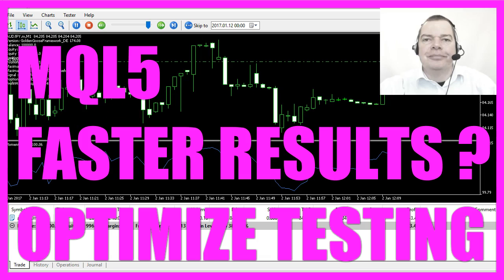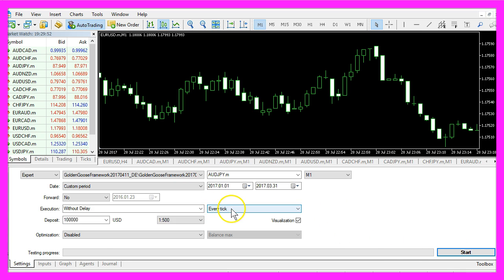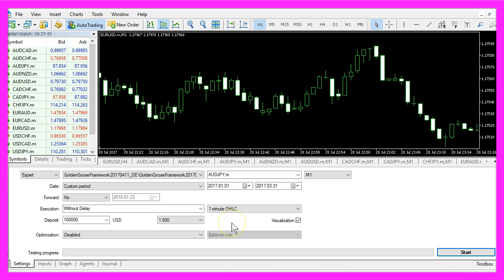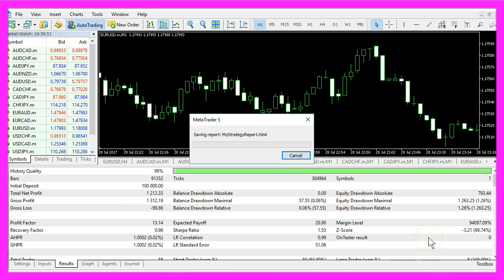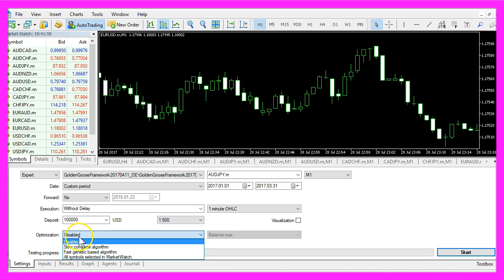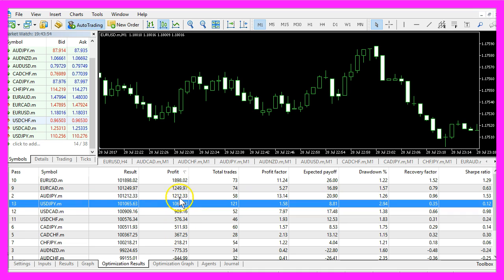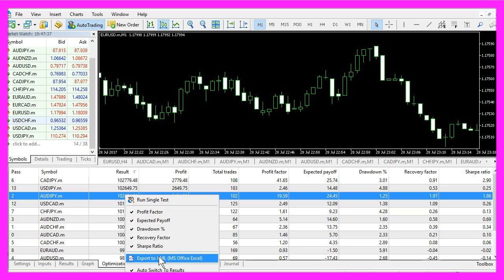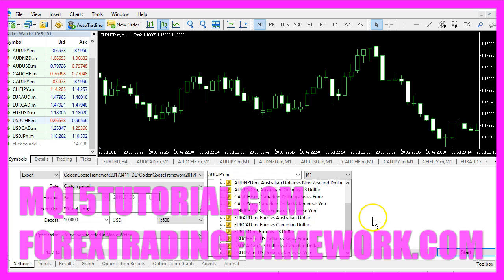MQL5 TUTORIAL - FASTER RESULTS WITH OPTIMIZED BACKTESTING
With MQL5 for Metatrader5 you can speed up the backtesting process for your automated trading system and get the results for up to 14 currency pairs for several month in a few minutes and export them to Excel or any other spreadsheet calculation with a mouse click.

In this video, we want to talk about back-testing and how we can speed up the whole process.
Right now, we are back-testing the momentum indicator and we are using the Golden Goose Framework for it.
It takes some time.
We have just reached January 2nd, we can speed up the process here but it still takes a long time until our test is finished.
One way to speed up the process of testing is to change the kind of data we are testing.
Most people believe that Every Tick would be the most accurate option but if you go to the website: mql5.com, you will see that they are generated and the generation is based on support points.
If you are really interested you can read the whole article but most of the time I use 1 min OHLC; that’s open/high/low and close prices. That will really speed up the back-testing process and the data quality is high enough to test almost every system you can think of.
A second way to speed up the process is to disable the visualization here by removing the check mark.
In that case only a graph is generated and this is much faster because Metatrader doesn’t have to process all the price data for each and every candle on the chart. You will still be able to compare the results on the results tab and if you do a right click here and select report: html, you can select a file name, save the file and a few seconds later you can open your html file that will not only contain the results.
You can also see valuable information displayed in this infographics here and below that you will see each and every trade you made with all the details and because you saved that file you will be able to compare it to other files to see if you can get better results.
But with Metatrader 5 you will be able to optimize your test even more. Just click on optimization and select: All symbols selected in Market watch. This is the market watch window and I have all these symbols here and when I click start I will have a new tab here saying: Optimization Results and Optimization Graph.
As you see Metatrader already has done 8 out of 14 currency pairs and in a few seconds, we get a result here. It will show you the profit results here. With a right click you can export it to XML and the best thing is that you can open these XML files with Microsoft Excel or in my case I will use the Libre Office and all I need to do is to click in this cell in here and select sum and now I see that the end result for the first three months of 2017 would have been in the profit.
Now I expand my test and go for half a year. This also shouldn’t take very long.
Let’s export the second report, I will call this one MyXMLReport2. Let’s open it with the Libre Office calculation tool. Select the cell. Click on the sum symbol and this time we would have made 3647 dollars.
Okay.
Now you know how you can test forty different currency pairs by using: All symbols selected in MarketWatch. This will save you lots of time if you have to test several years for a dozen currency pairs or more.